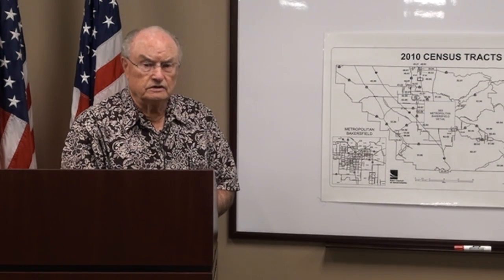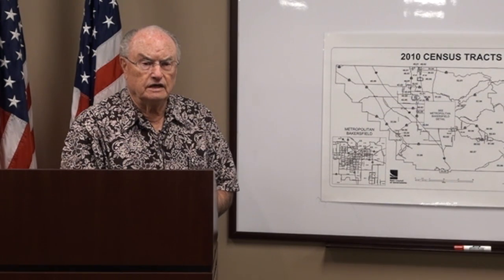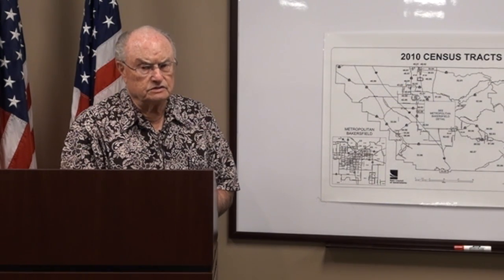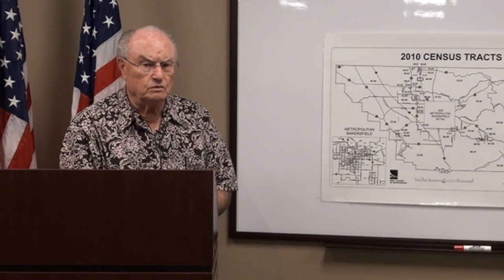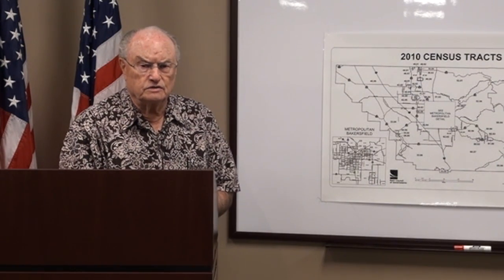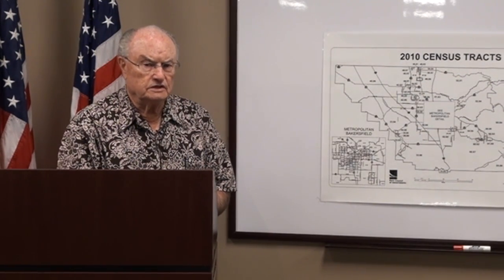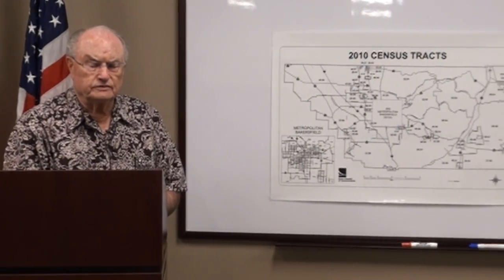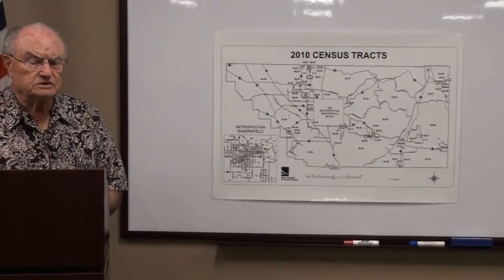Census Tract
This video is about Census Tract